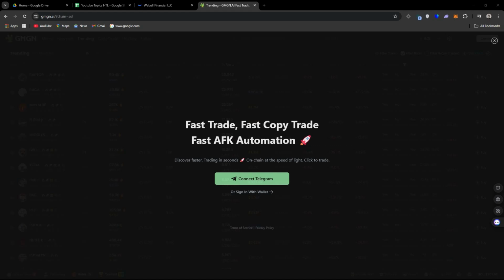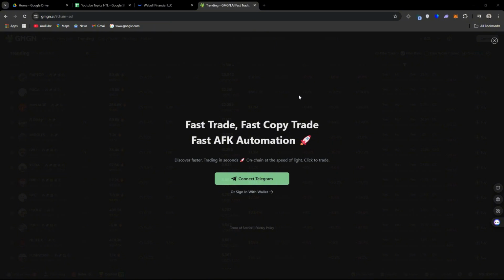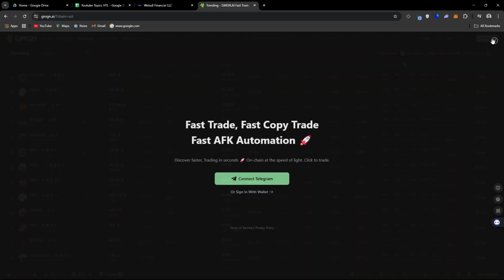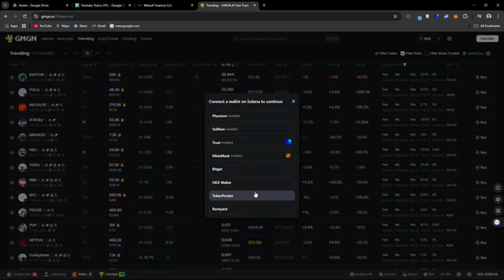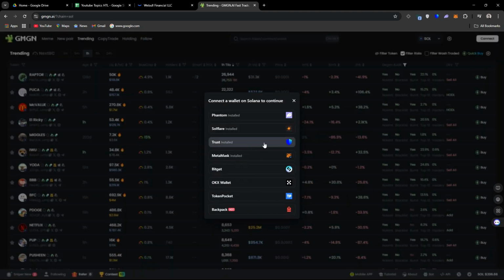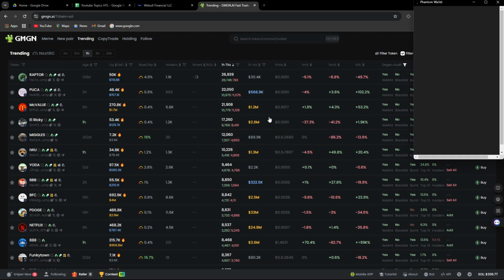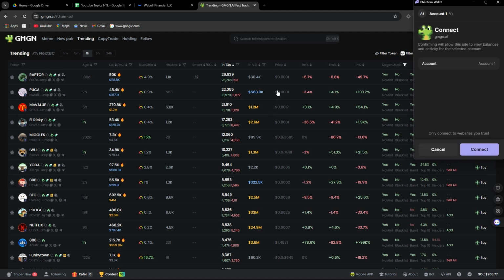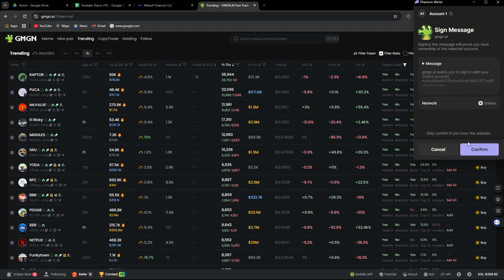How To Connect Phantom Wallet To GMGN (2025) Easy Tutorial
In this tutorial, we will walk you through the step-by-step process of connecting your Phantom wallet to GMGN. Follow along as we guide you on how to seamlessly integrate these two platforms for a seamless user experience.